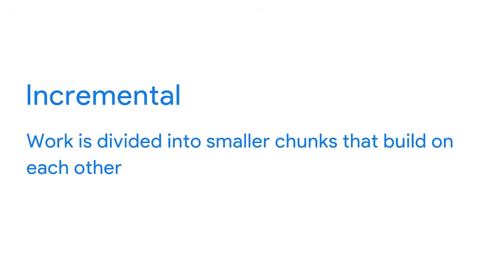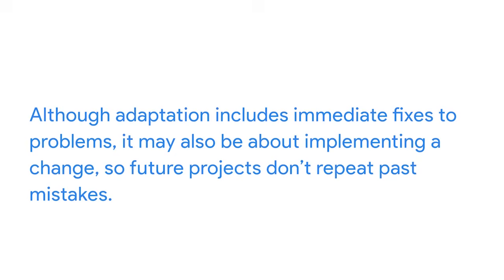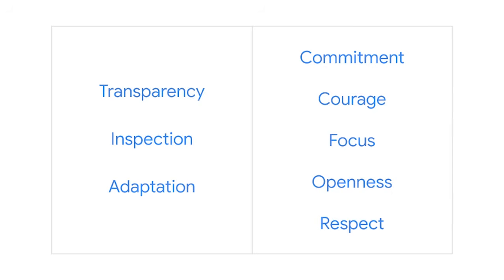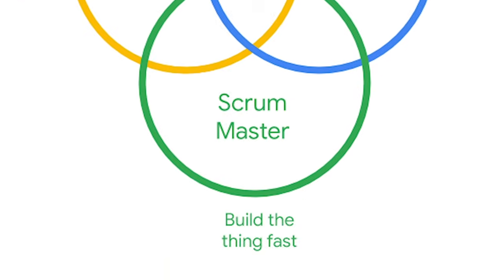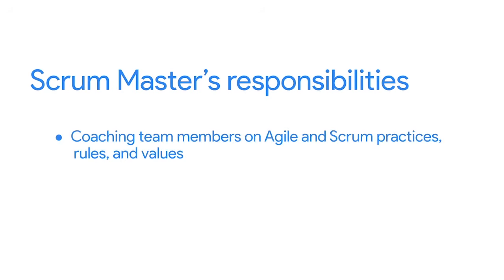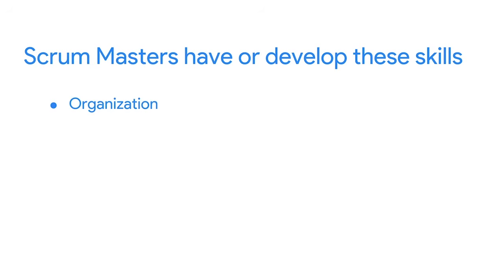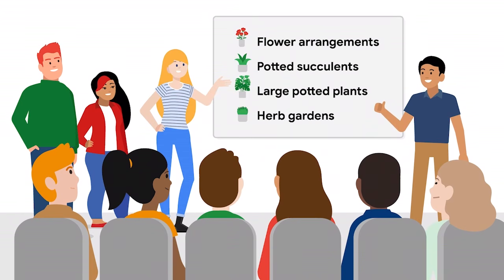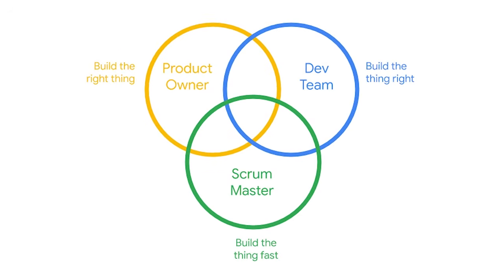What is Scrum? | Google Project Management Certificate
The theory behind Scrum has three pillars and five values. Explore the roles within a Scrum team: the product owner, Scrum master, and the development team and how you as the project manager will likely be leading the team and Scrum.

0:00 Introduction
0:24 The Three Pillars of Scrum
5:05 The Five Values of Scrum
8:51 Essential Scrum roles
13:50 Traits of an effective Scrum master
18:38 Traits of an effective product owner
22:03 Traits of an effective development team

This video is part of the Google Project Management Certificate, which introduces learners to project management fundamentals including various approaches, tools and templates, goal-setting, risk management, team dynamics, and data-driven decision making.

The program, created by Google employees in the field, is designed to provide you with job-ready skills in about 6 months to start or advance your career in Project Management.

► No experience necessary: Learn job-ready skills, with no college degree required.
► Learn at your own pace: Complete the 100% online courses on your own terms.
► Stand out to employers: Make your resume competitive with a credential from Google.
► A path to in-demand jobs: Connect with top employers who are currently hiring.